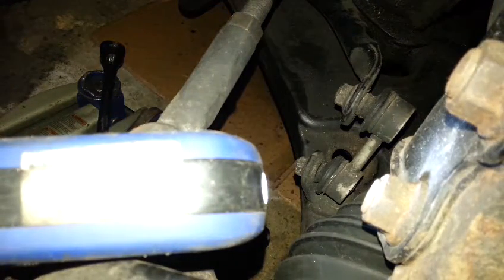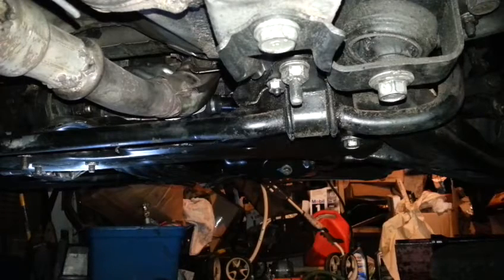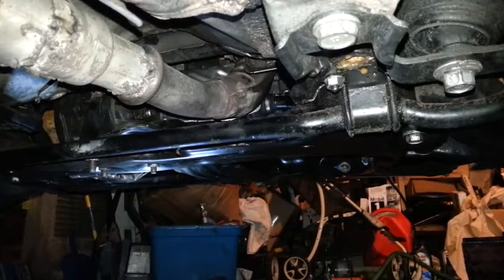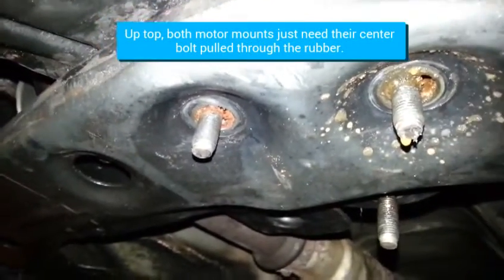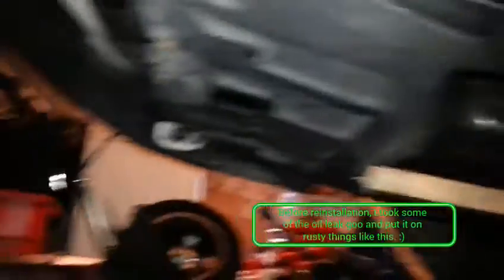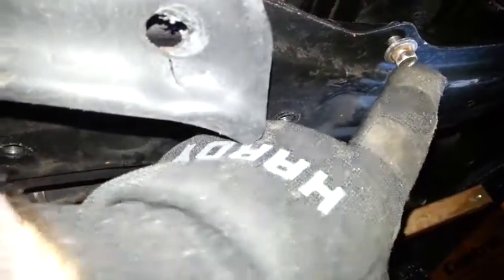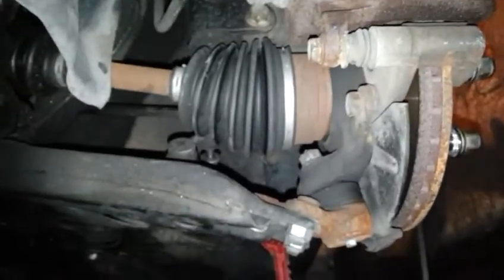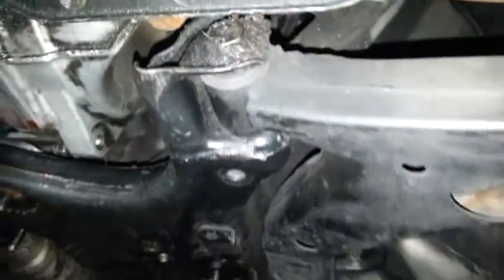Motor mounts front and back removal part 1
I keep calling these motor mounts what they're normally called, and in fact these are the right words to find them for this car when you buy them; however, there is only 1 true motor mount on a Chevy Prizm. It's the only one easily seen without taking the car or part or having an intake short ram installed. It's on the passenger side top area next to the engine. The rest are actually transmission mounts. Chevy Prizms in most mechanical ways are the same from 1998 to 2002 except a few engine parts, and they are in common with the Toyota Corolla for these years for most things, except some interior and exterior trim, most of which is interchangeable, but a few things aren't without customization.

Back and front motor mount final installation here:
It turned out mostly to be about the end link installation.
Actual title, "Motor Mounts Front and Back Installation part III Finishing End links"

An article about motor mounts for your reading pleasure. :)
Motor and Transmission Mounts on a Chevy Prizm or 1998 to 2002 Toyota Corolla: